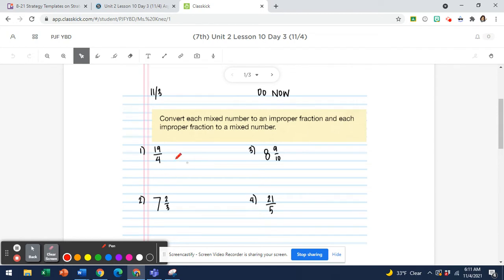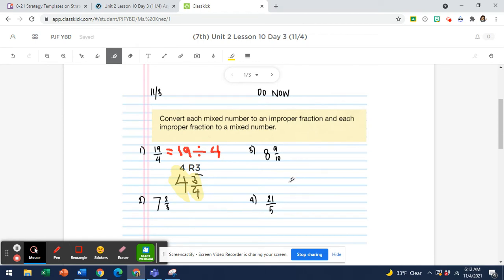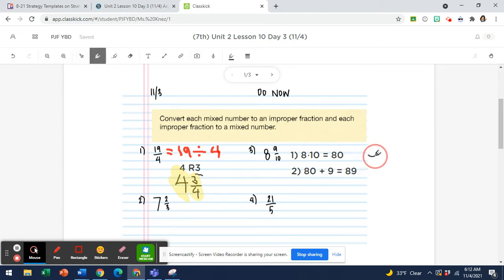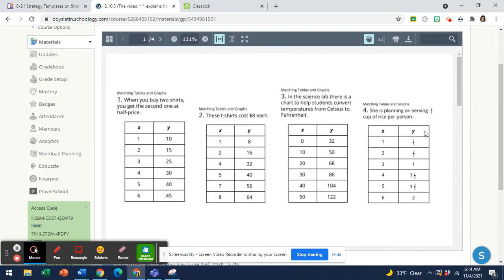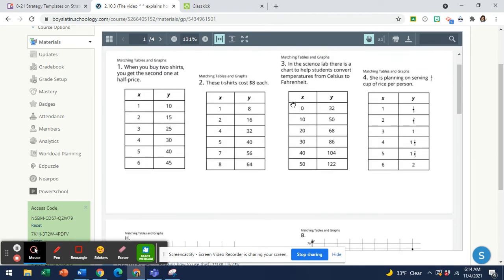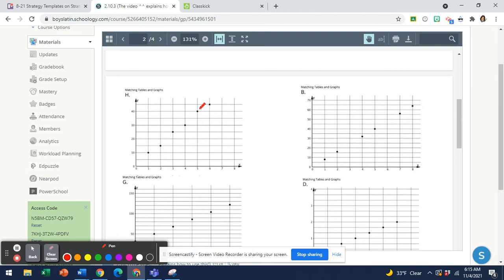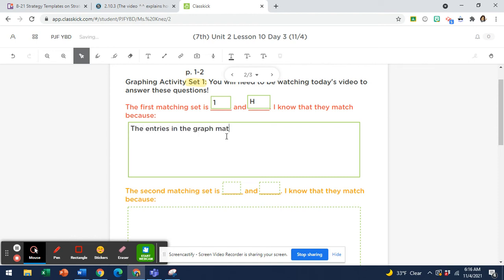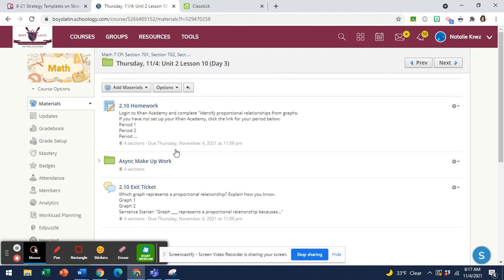(7th) Unit 2 Lesson 10 Day (11/4)